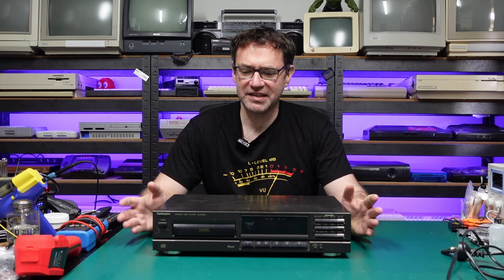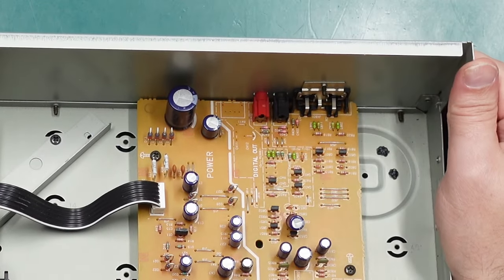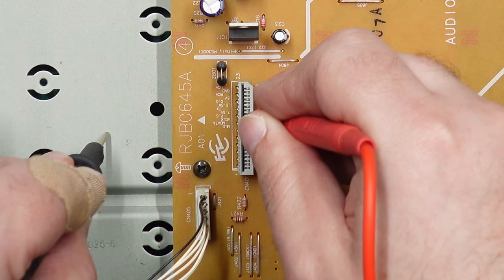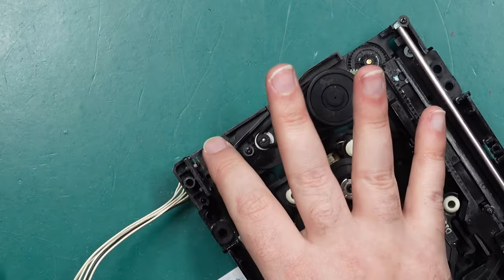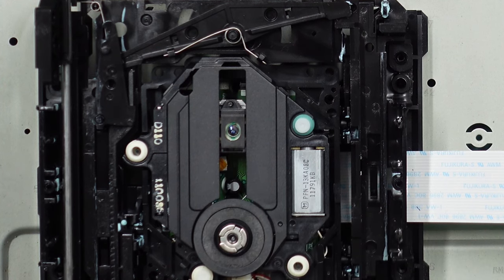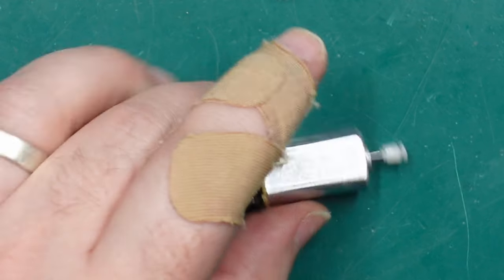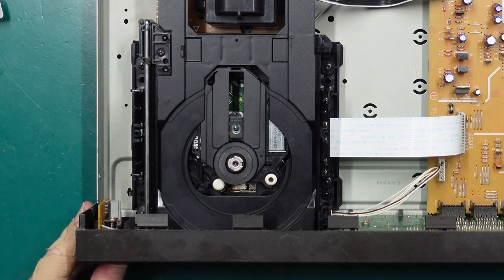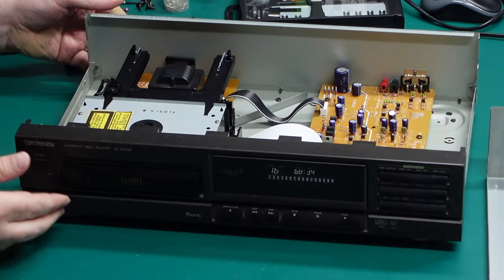Technics SL-PG100 1991 CD player not reading discs repair and restoration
0:00 Intro
0:55 Disassembly
3:11 LOAD"*",8,1
4:41 Quick check of voltages
5:38 Drawer switches
9:10 Track 1 switch
10:57 Injecting voltage
13:22 Get your motor runnin
15:52 Testing
17:57 Clean and lube
19:12 I don't know what    else to say